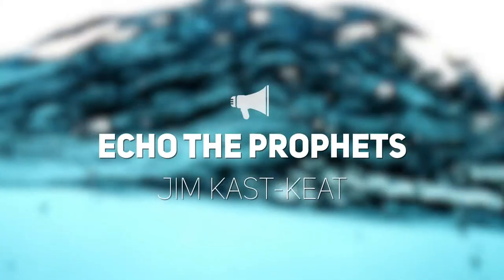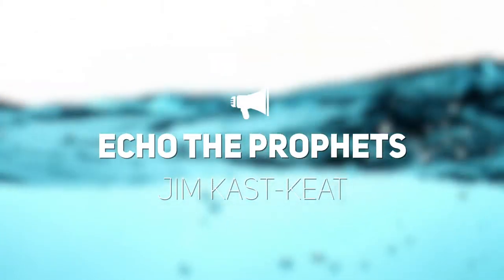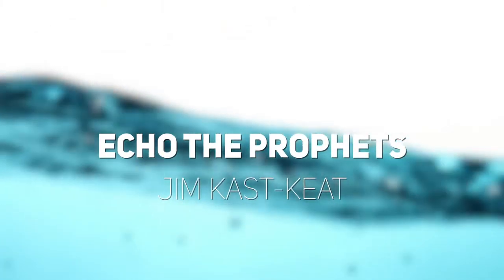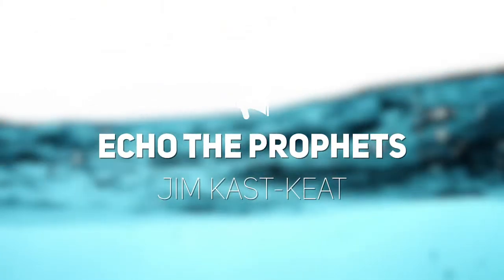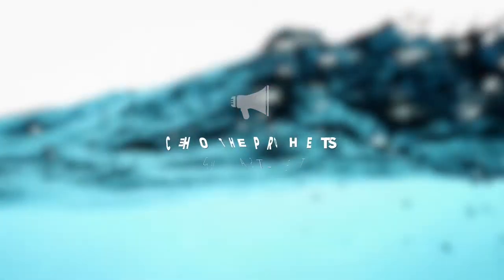Echo The Prophets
Spoken & Written by Jim Kast-Keat
Footage from Mitch Martinez
Edited by Jim Kast-Keat